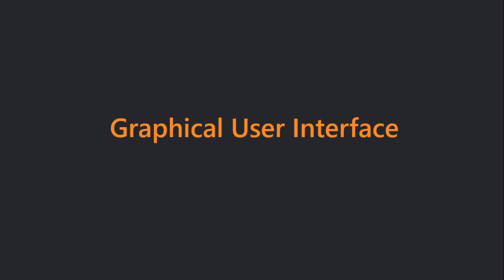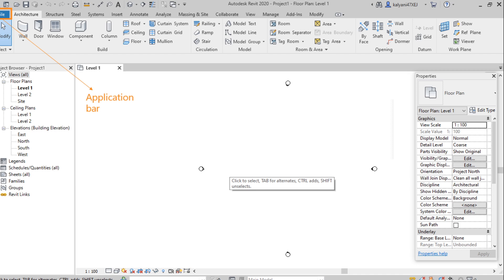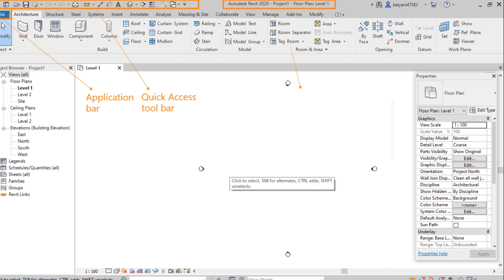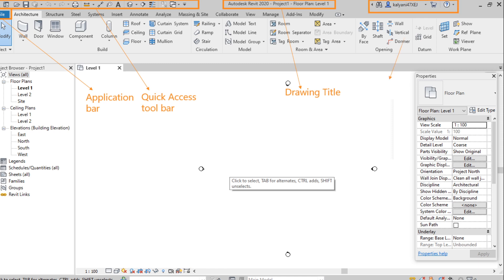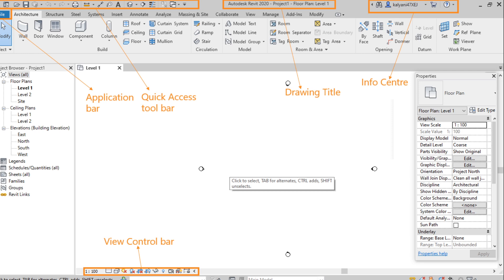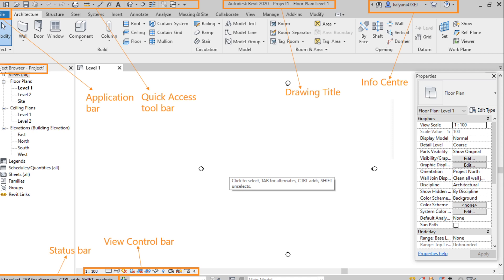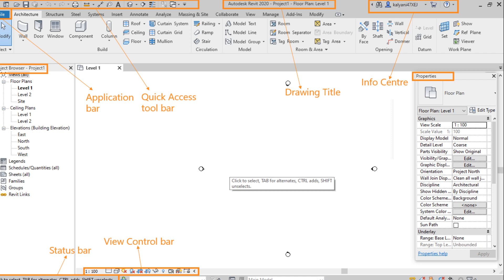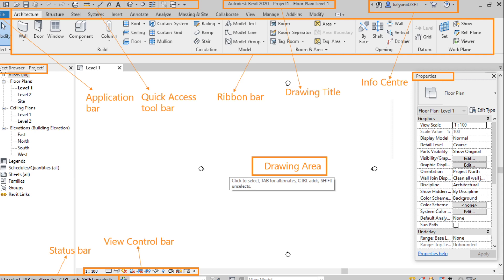Revit Graphical User Interface 2021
About Revit Graphical user interface 2021
Settings and GUI description